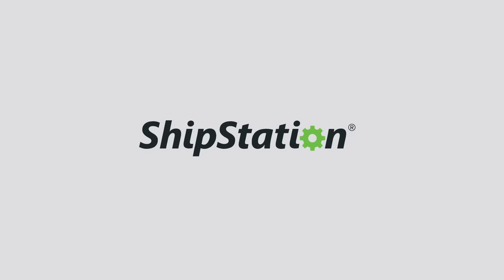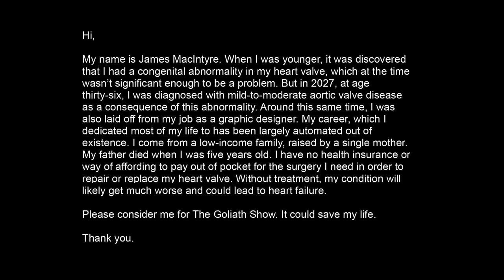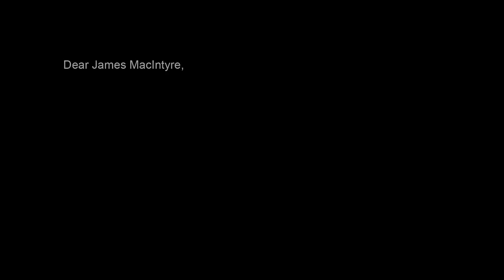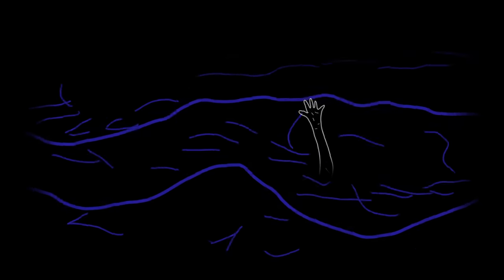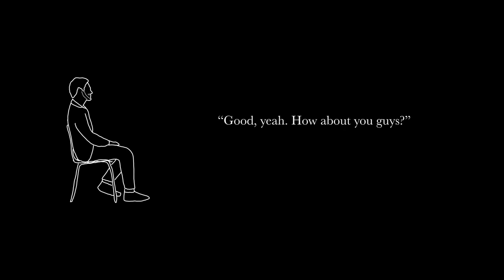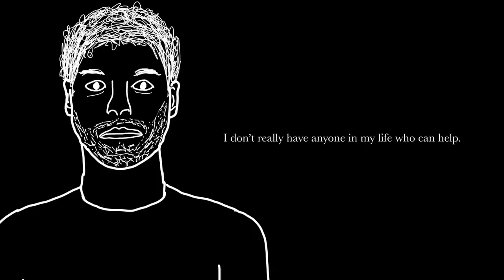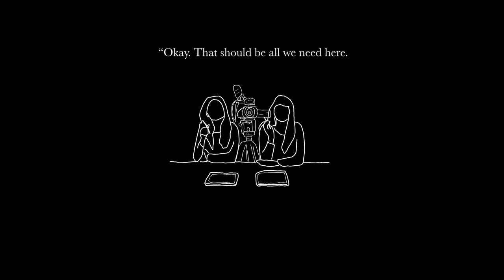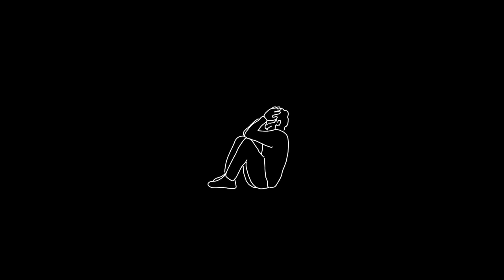EVERYTHING IS CONTENT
In this short fiction story, set in the near future, we follow the dire circumstances of a man suffering from aortic valve disease whose only hope of surviving is winning the world's biggest game show.

If you are interested in further supporting the channel,
Long Hoang
Joseph Geipel
Martin Cordsmeier
Congruentcrib
Diana Yun
Axel Alcazar
David Piadozo
JacquelineLS
Zake Jajac
Footloose Labs
Alan Stein
Justin Redenbaugh
Christian Villanueva
George Leontowicz